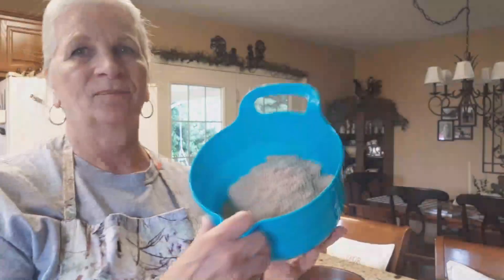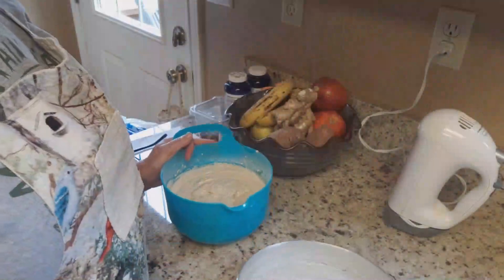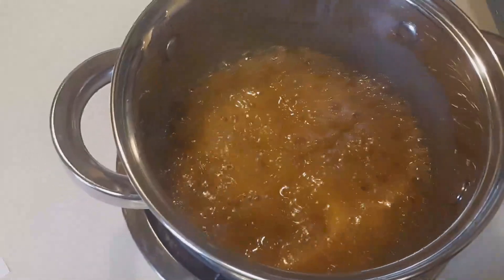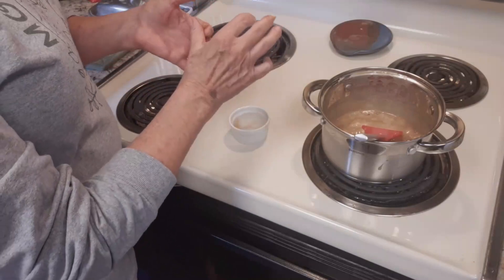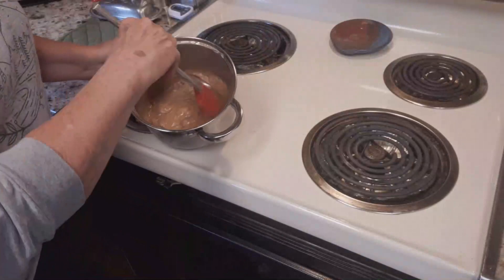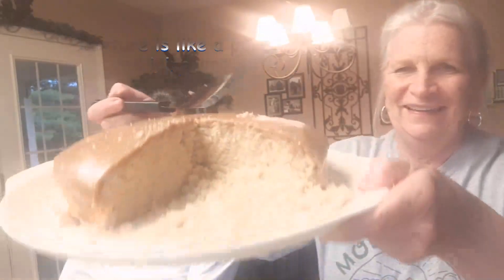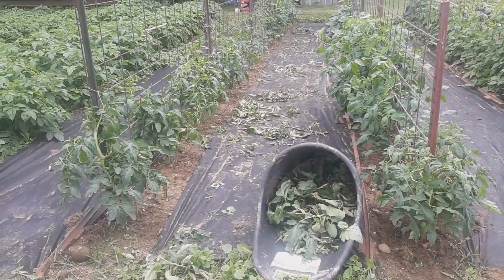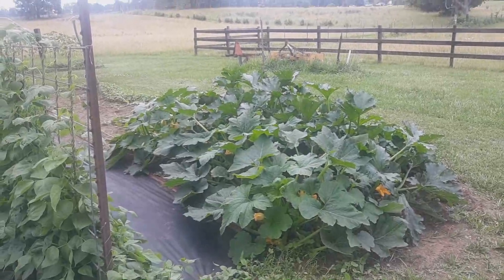Butterscotch Buttermilk Cake and Garden Update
What a cool June!  On the 1st day of Spring it was only in the 60's and rainy.  I decided to try a new recipe, Butterscotch Buttermilk Cake.  It was better the day after I made it.  The texture of the cake is like a pound cake and the icing is butterscotch fudge.  We shared some with a neighbor and ended up eating all the rest.  The garden is growing well, in spite of all the rain we've had.  Each on is appreciated.  As always, Keep Walking In The Light!

BUTTERSCOTCH BUTTERMILK CAKE
INGREDIENTS:
1/2 cup butter
1 1/3 cups soft light brown sugar
2 large eggs
2 tsp vanilla extract
2 cups plain all-purpose flour
1 tsp baking powder
1/2 tsp baking soda
1/4 tsp salt
1 cup buttermilk

FOR ICING:
1/2 cup butter
1 cup firmly packed soft light brown sugar
1/3 cup cream

INSTRUCTIONS:
1.  Preheat oven to 350 degree F.  Butter a 9-inch round cake pan and line the bottom with wax paper.  Set onto a baking sheet and set aside.
2.  Put softened butter and brown sugar in a bowl and beat until light and fluffy.  Beat in the eggs, one at a time.  Stir in salt, blending well.
3.  Sift the flour, baking powder and soda together.  Fold into the creamed mixture alternating with the buttermilk, blending until you have a smooth batter.  Pour into the prepared baking tin.
4.  Bake for 30 minutes, then reduce the oven to 325 degree F and bake for an additional 15 to 20 minutes.  The cake is done when it springs back when lightly touched in the center and a toothpick inserted will come out clean.
5.  Leave to completely cool in the cake pan.  Tip out and remove the paper and place right side up on a cake plate.
6.  To make the frosting, combine all ingredients in a saucepan.  Cook stirring over medium heat until the butter melts and everything is well blended.
7.  Bring to a simmer and then let simmer over medium low heat until the mixture reaches the "soft ball stage" (or you can use a candy thermometer).  This will take 7 to 12 minutes.
8.  Remove from heat and beat with a wooden spoon until the mixture begins to thicken and loses its gloss.  Spread the frosting over the cake while the frosting is still warm.  It will set up like fudge.
NOTE:
You can test for the soft ball state by dropping a bit of mixture into a glass of cold water.  You should be able to pull the drop together into a soft ball.